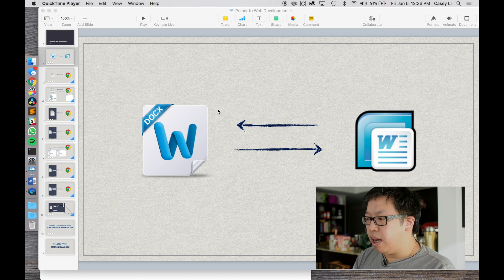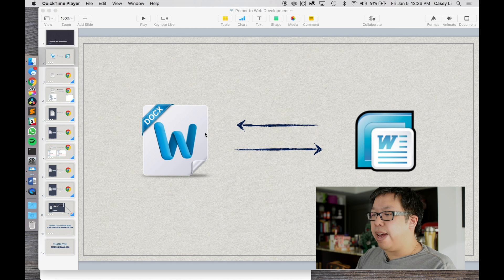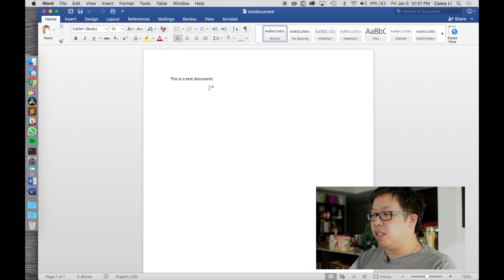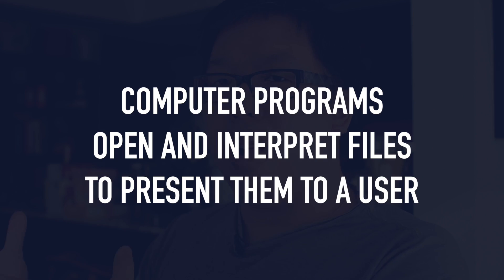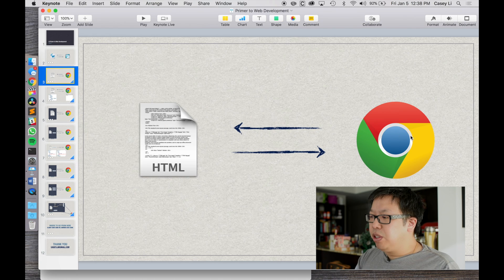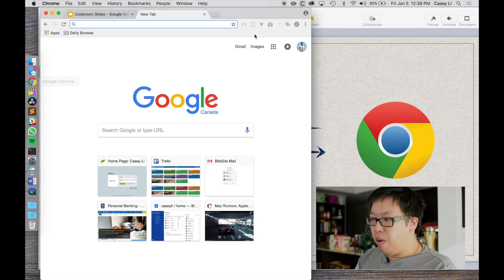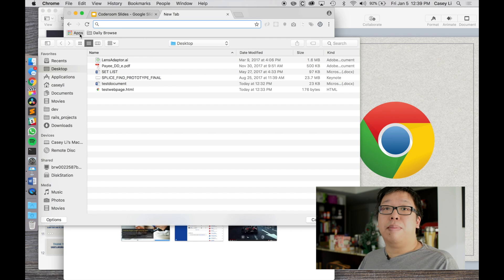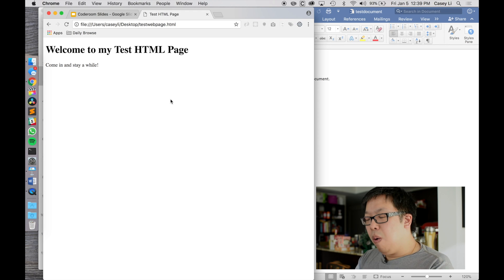How Computer Programs Work | The Coderoom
In this episode of The Coderoom, we explain how most computer programs work and how your web browser is really no different.